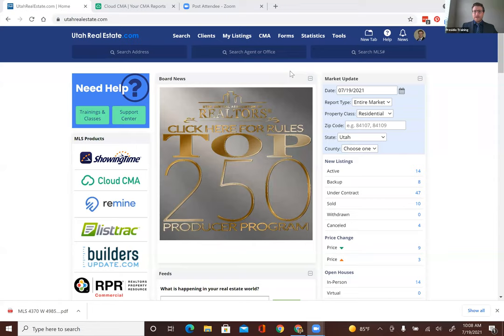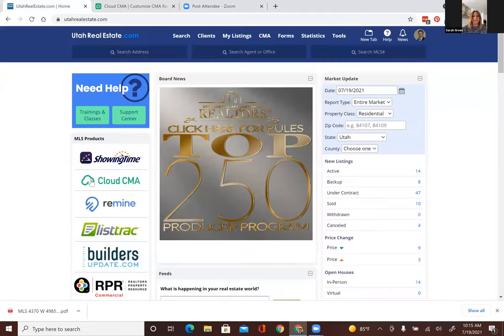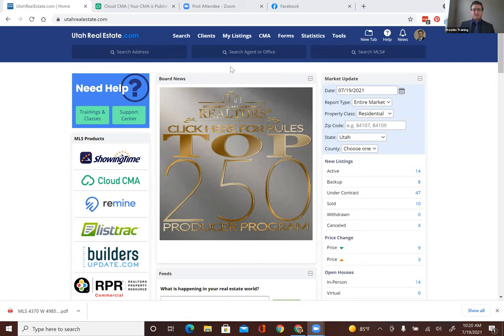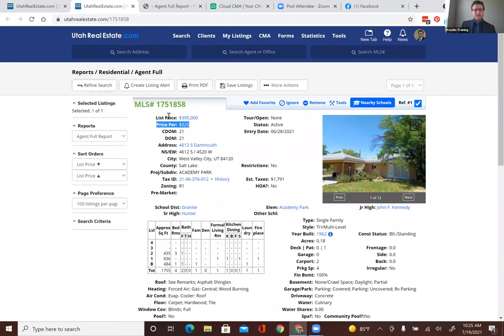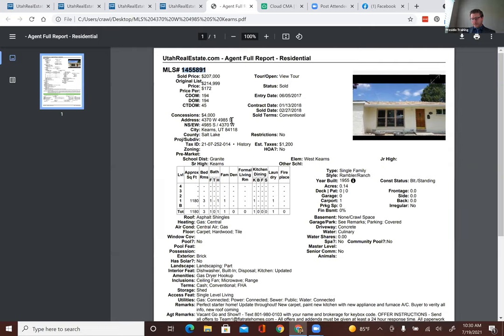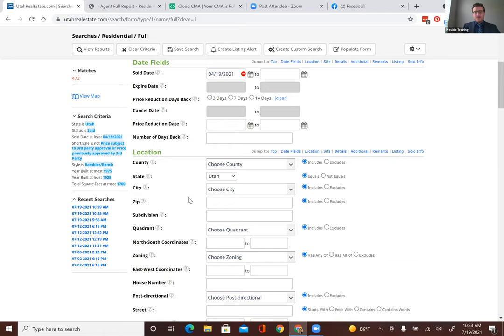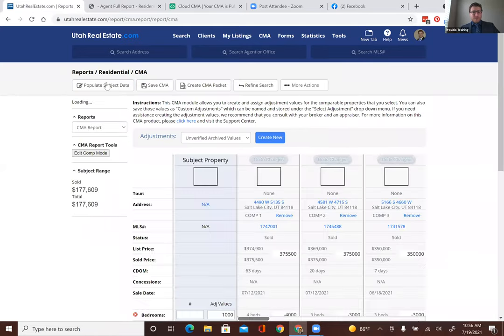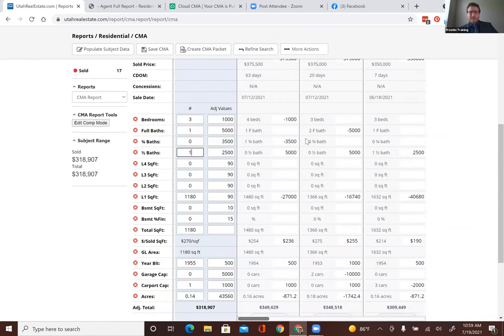Presidio Real Estate - The Art of the Comparative Market Analysis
Taught by Brian Crawley